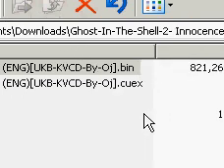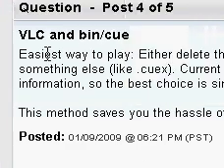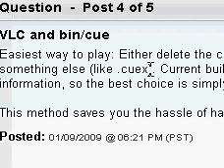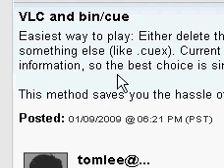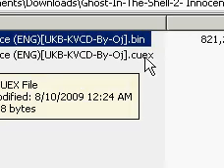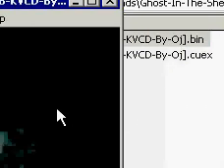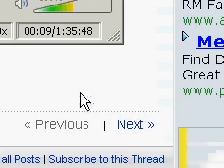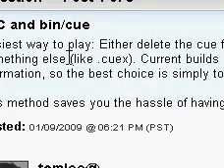to play bin or cue files in VLC rename the cue file to cuex or similar